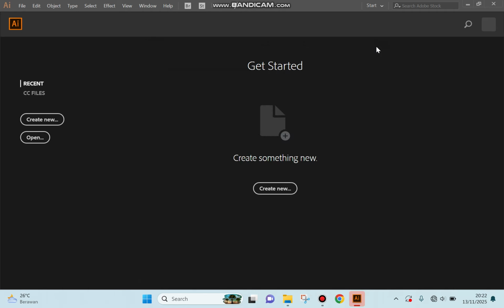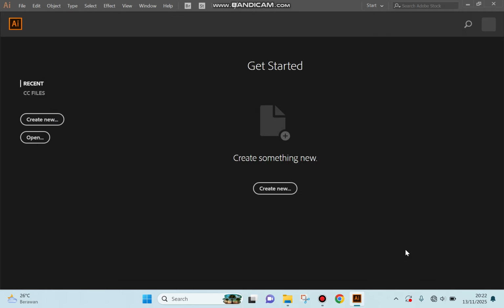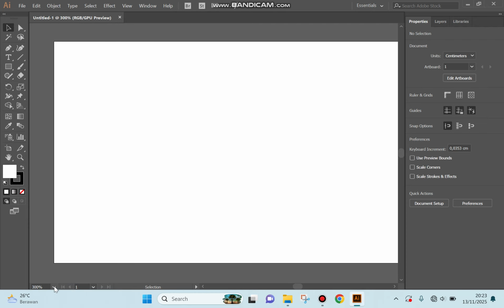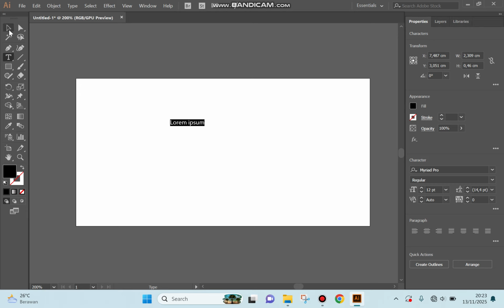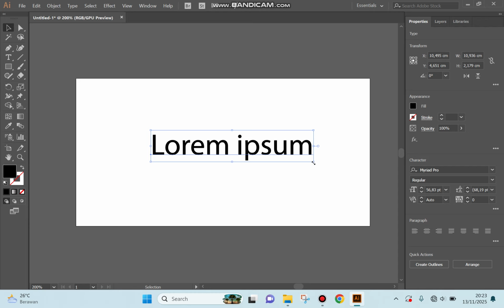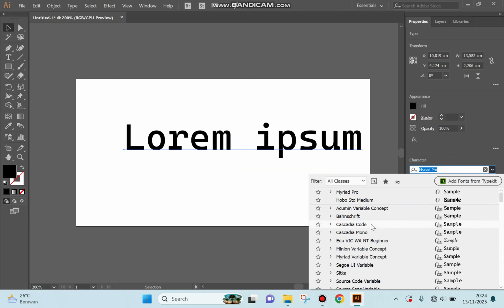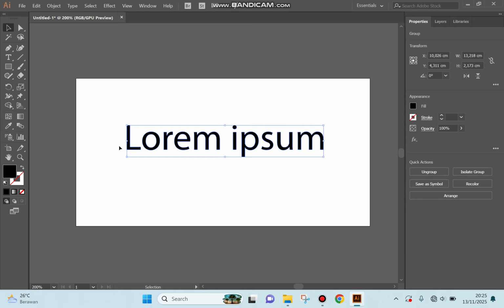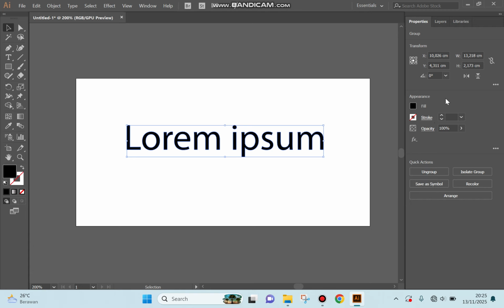Make Fonts Thicker or Thinner Instantly in Adobe Illustrator | Typography Hack You Must Try!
Want to adjust your font weight without downloading a new typeface? 😍
In this quick Adobe Illustrator tutorial, you’ll learn how to make fonts thinner or thicker in seconds — perfect for logo design, posters, and clean typography layouts.

No extra plugins, no complex tools — just pure Illustrator magic ✨

🎨 What You’ll Learn:
✅ How to control font thickness without changing the font style
✅ The best technique for smooth and precise adjustments
✅ Tips for keeping your text crisp and professional
✅ How to apply the same trick for logos or custom lettering

💡 Perfect for: graphic designers, typographers, logo creators, and anyone who wants to enhance their font game in Adobe Illustrator!